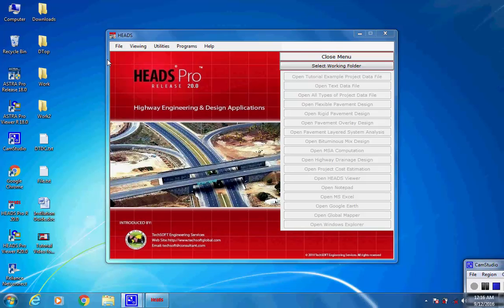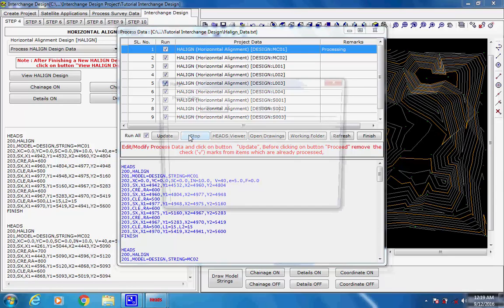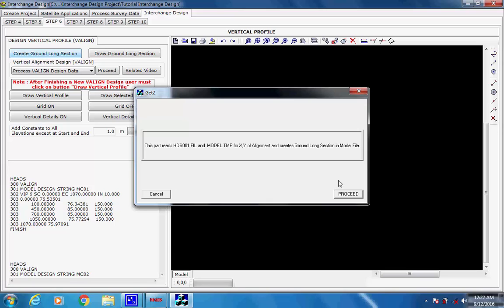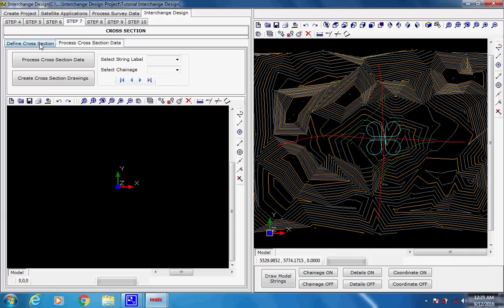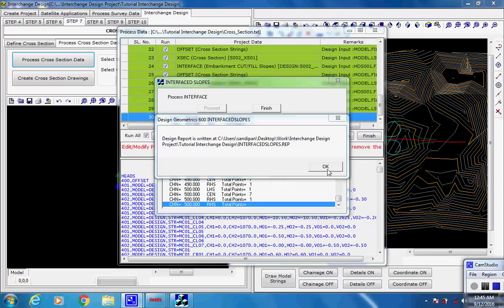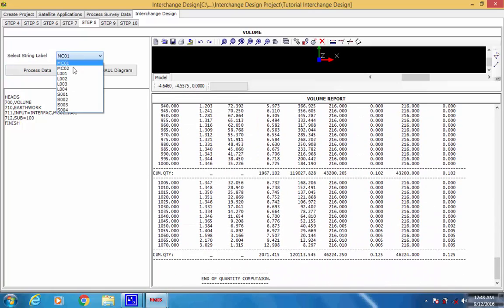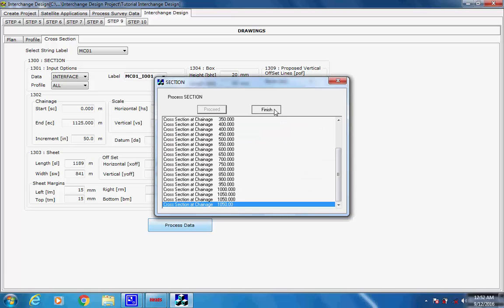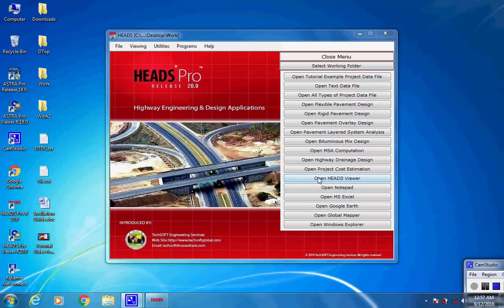Tutorial 32 Design of Grade Separated Interchange